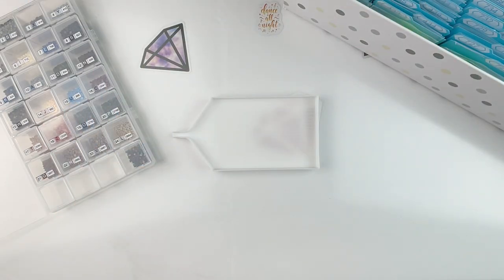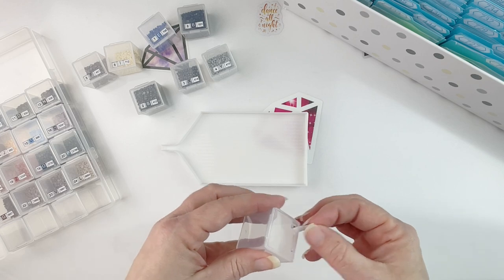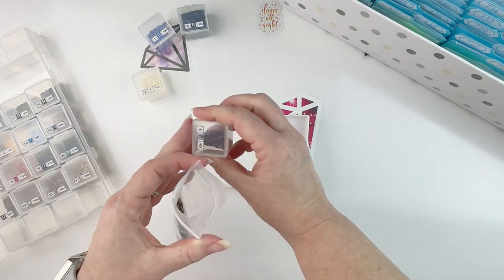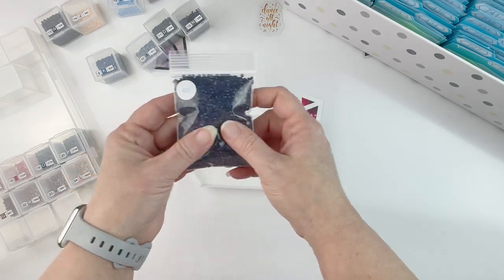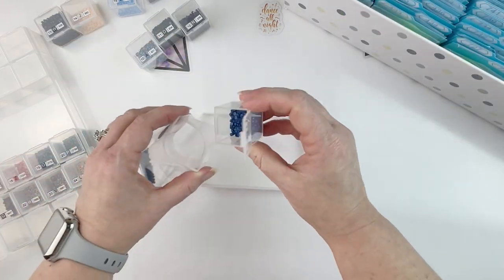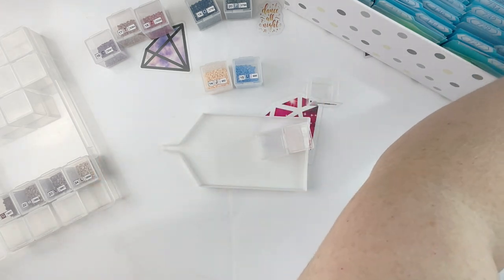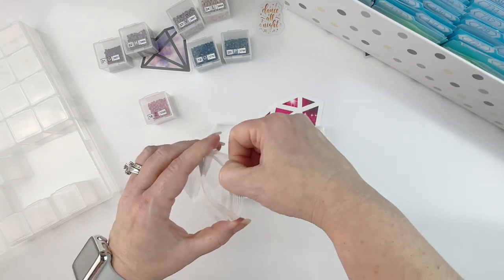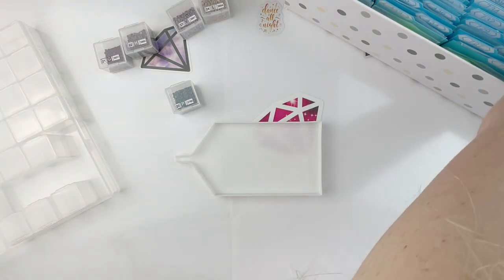Diamond Painting Dekit & Finish | Gothic Mosaic from Fansells!!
💎 Dekitting and sharing the finish of my Gothic Mosaic diamond painting from Fansells - she's a beauty!!  💎

28 cube storage (3 pack)
4 mil 2”X3” baggies (1000 count)